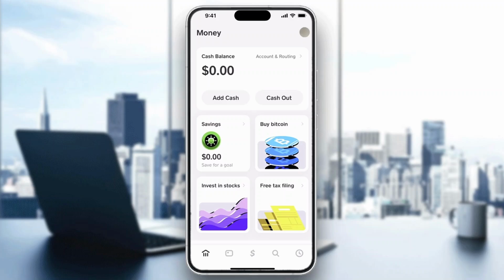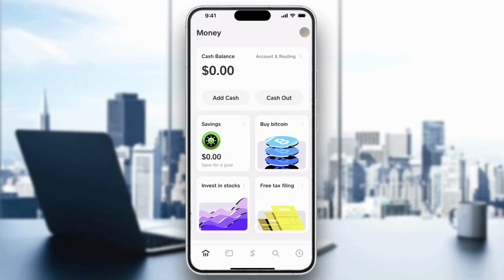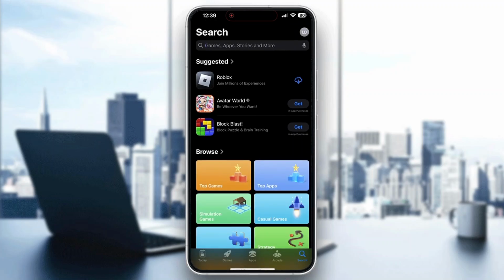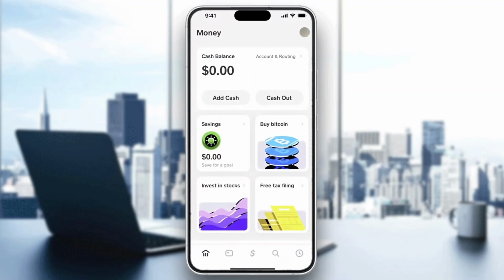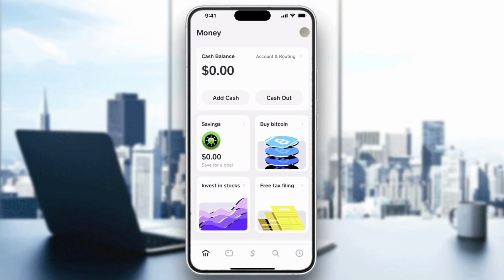How To Transfer Bitcoin To Cash App Tutorial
Today we talk about transfer bitcoin to cash app,cash app bitcoin,bitcoin cash app,send bitcoin cash app